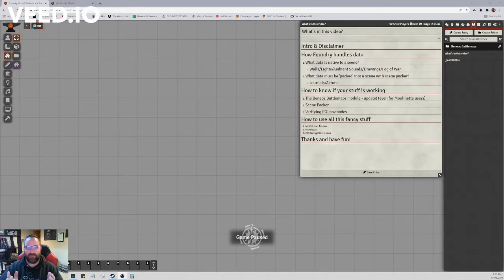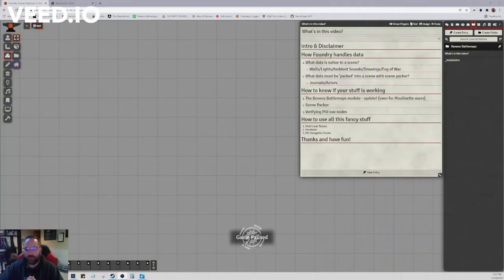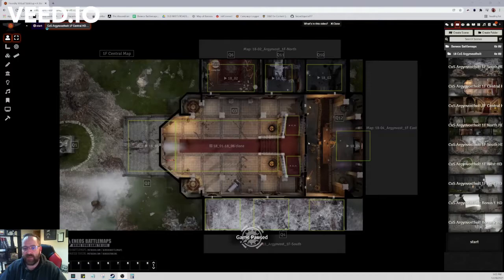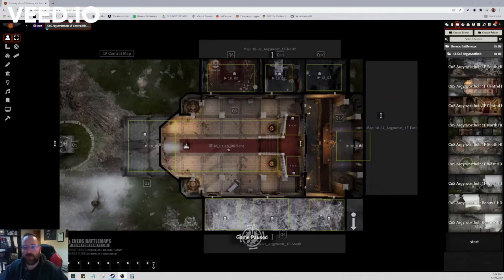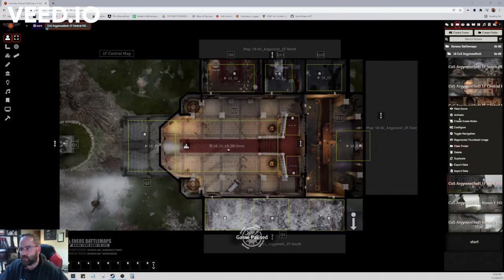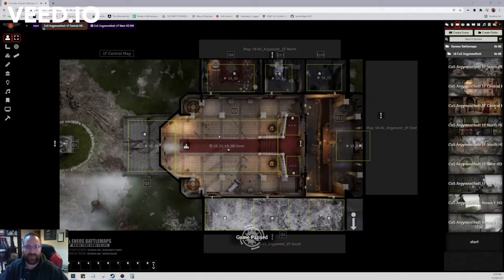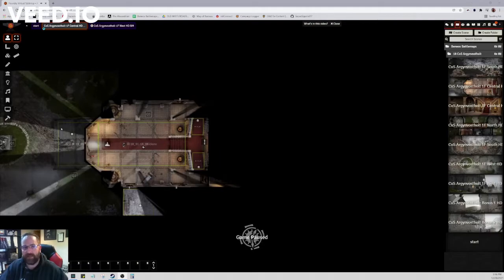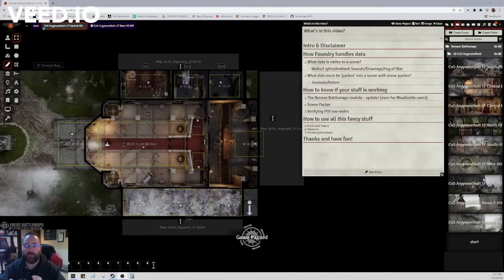How to Beneos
How Foundry organizes Beneos data and how to use the Beneos Battlemaps features!